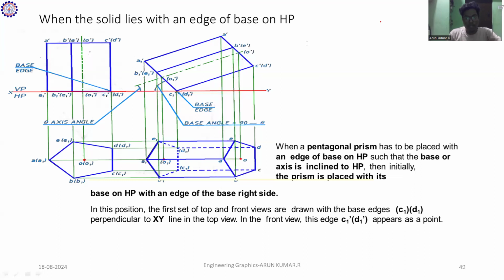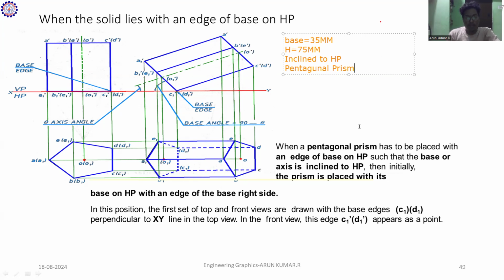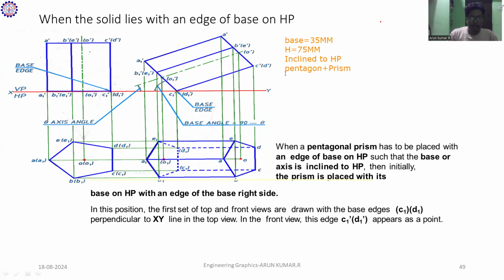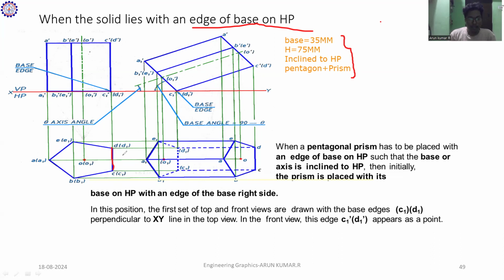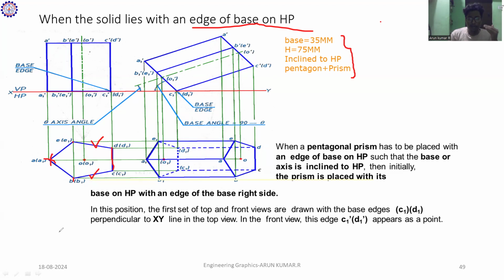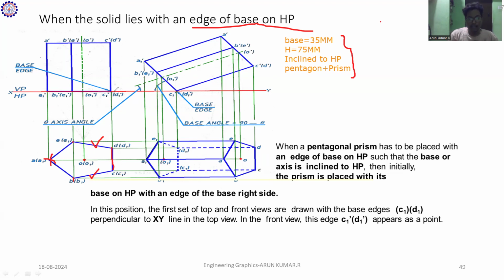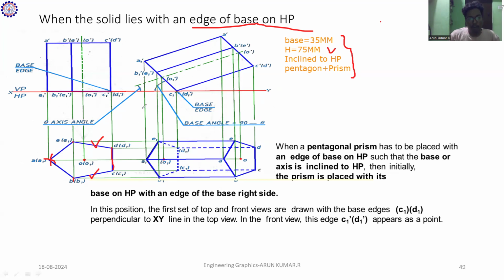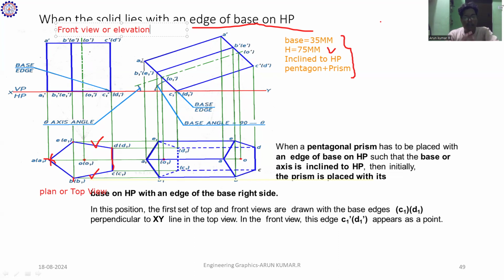Projection of Solids -One of the Side Perpendicular to VP | R.Arun kumar | SNS Institutions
This Lecture videos about Projection of Solids -One of the Side Perpendicular to VP